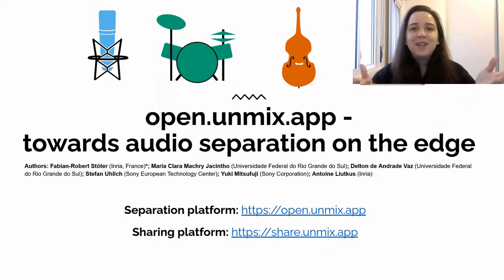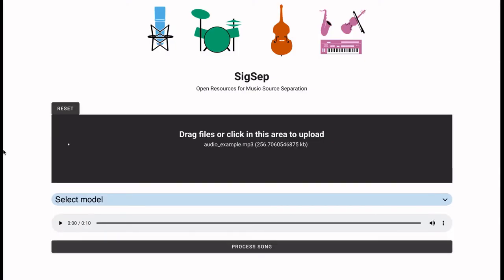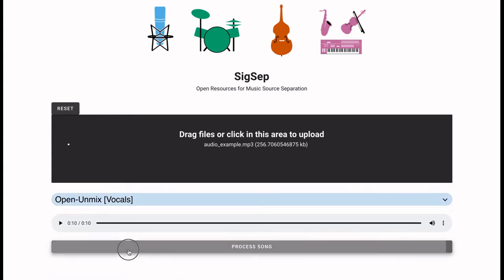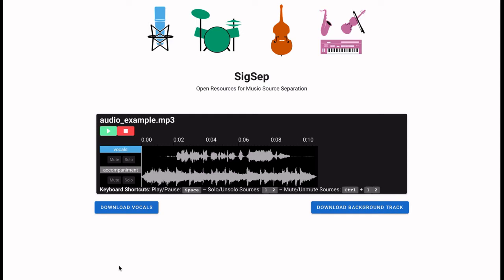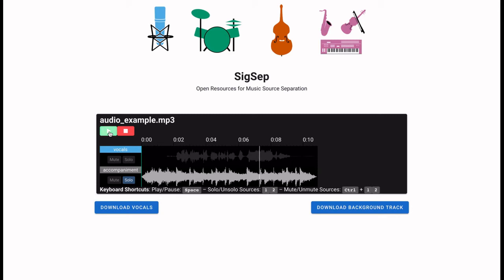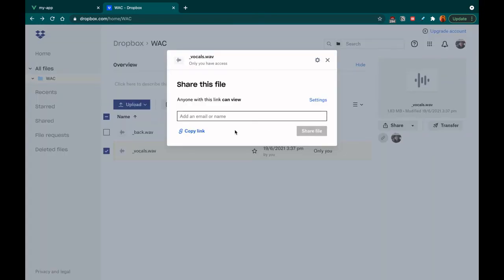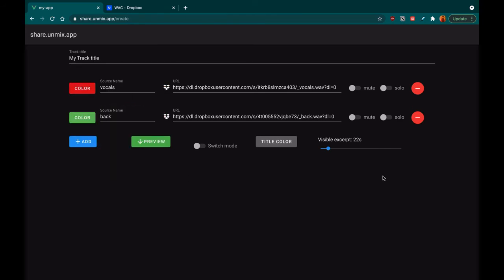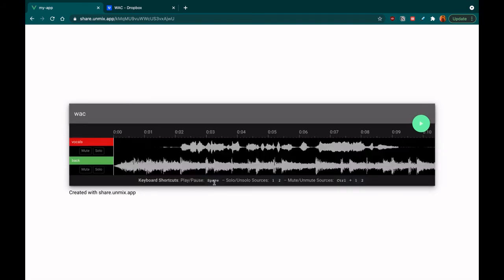Open.Unmix.App – Towards Audio Separation On The Edge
Web Audio Conference 2021 - Online - July 5-7

Fabian-Robert Stöter (Inria, France); Maria Clara Machry Jacintho (Universidade Federal Do Rio Grande Do Sul); Delton De Andrade Vaz (Universidade Federal Do Rio Grande Do Sul); Stefan Uhlich (Sony European Technology Center); Yuki Mitsufuji (Sony Corporation); Antoine Liutkus (Inria)

Abstract:
Audio separation has recently become a mature technology, with state of the art reaching performance that permits wide audience application. While recent research continues to develop sophisticated methods to make results even better, we present our recent work in bringing the reference open-unmix model to the edge. This results in open.unmix.app, a web-based platform for audio separation. We demonstrate two contributions: First, we report on the difficulties of bringing a state-of-the-art deep learning-based model to javascript using TensorFlow.js including all necessary pre-and postprocessing. Solving them enables performing separation and enhancement of music and speech signals directly in the browser. Second, we present a platform that exploits this web-separation technology and allows users to share separated multitrack audio on the web using a custom, embeddable multi-track player.